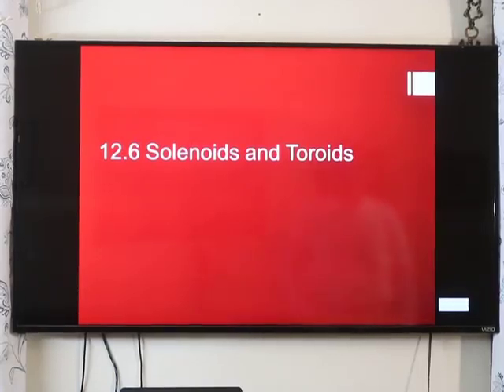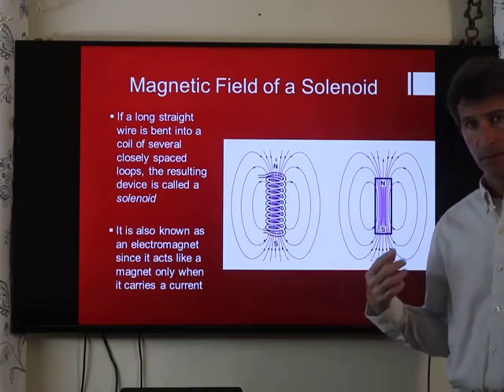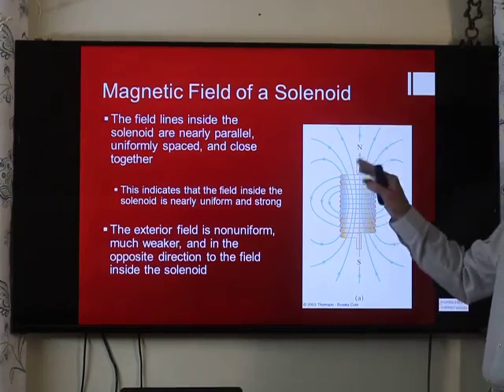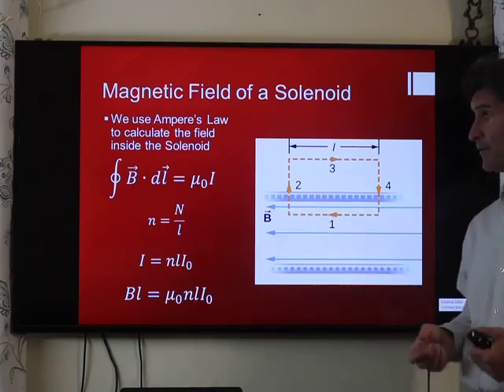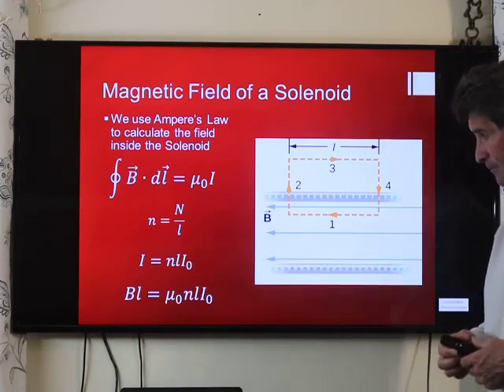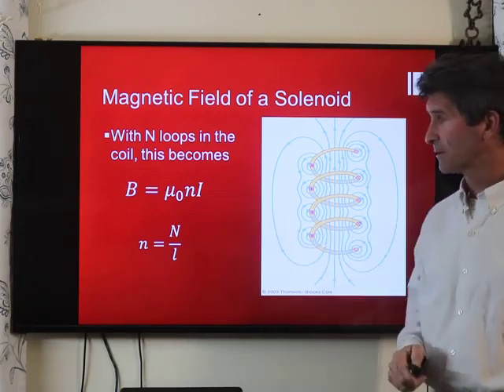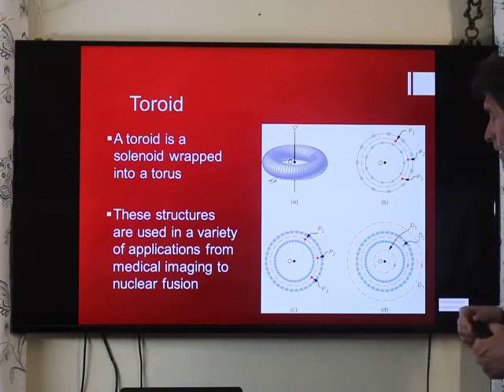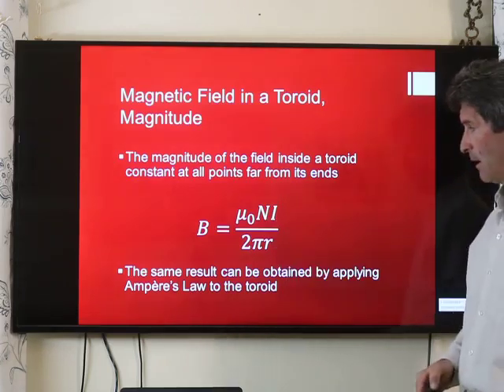PHYS 131/141 Vol 2 Chapt 12 Sec 6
Solenoids and Toroids